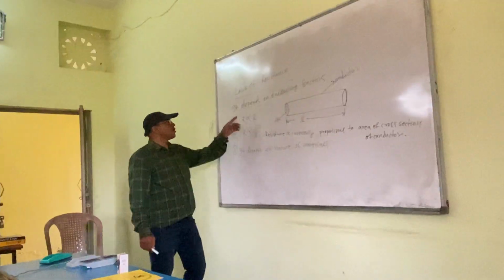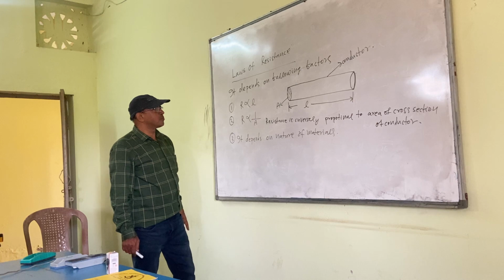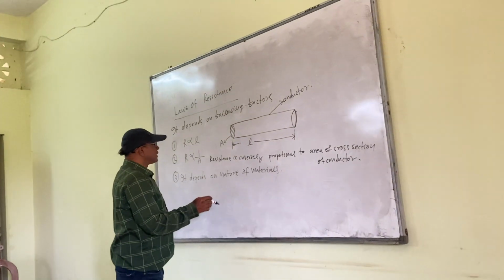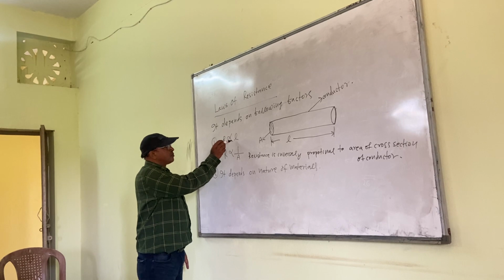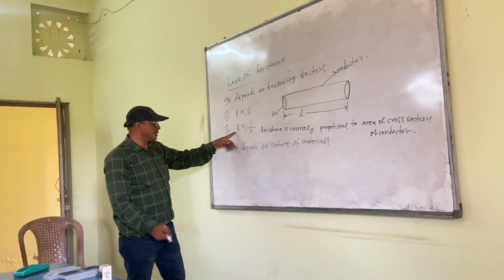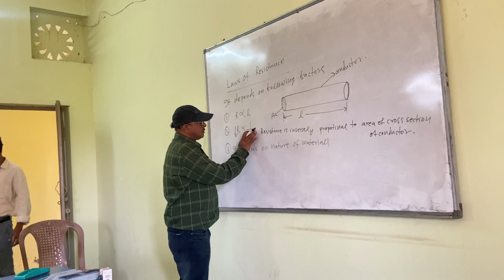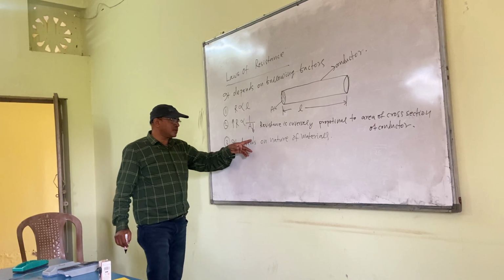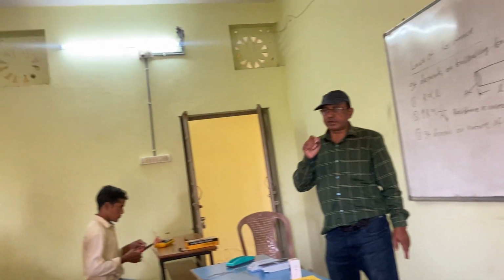Laws of resistance video lecture ,basic electrical engineering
this video explains laws of resitance in a different ways so that any student can understand easily